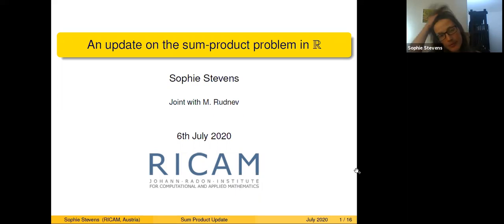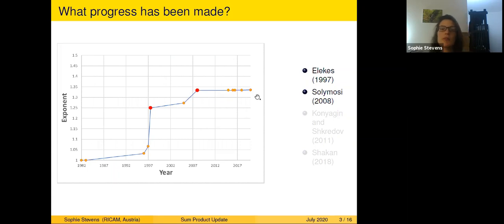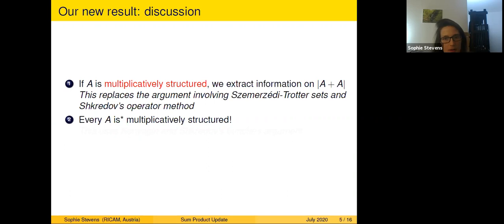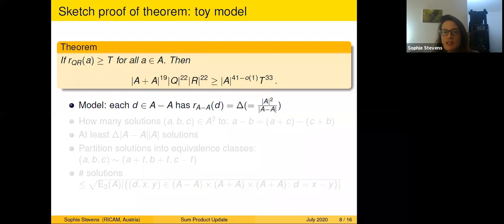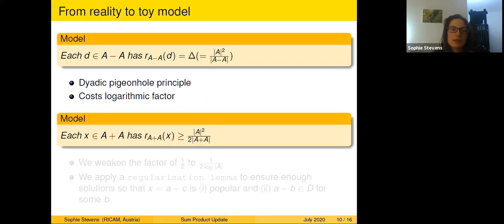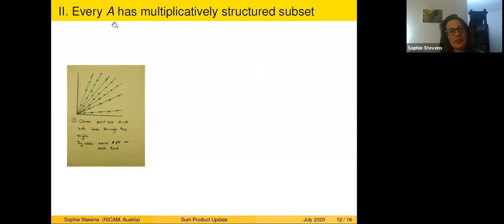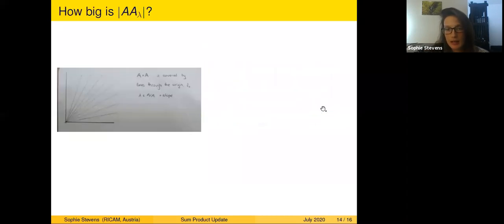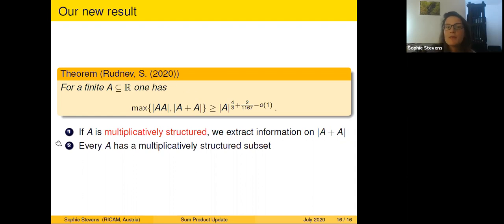Sophie Stevens (RICAM): An update on the sum-product problem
In new work with Misha Rudnev, we prove a stronger bound on the sum-product problem, showing that
\max(|A + A|, |AA|) \geq |A|^{4/3 + 2 /1167 −o(1)}
for any finite set $A$ of real numbers. This builds upon the work of Solymosi, Konyagin and Shkredov, although our paper is self-contained. I will give an overview of the arguments, both old and new, and describe some consequences of the new arguments.